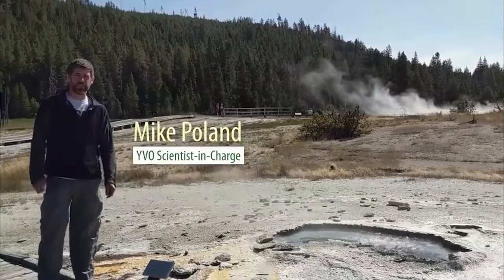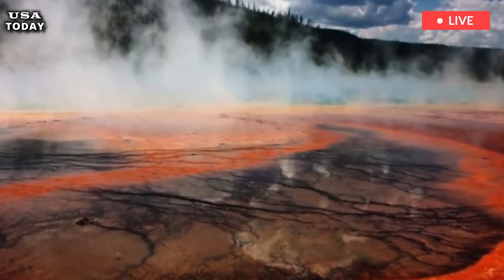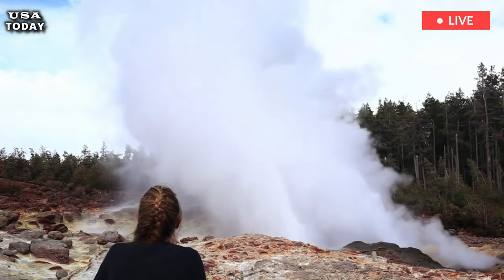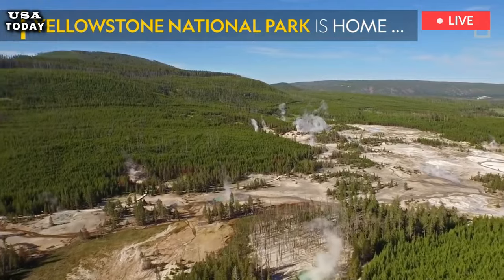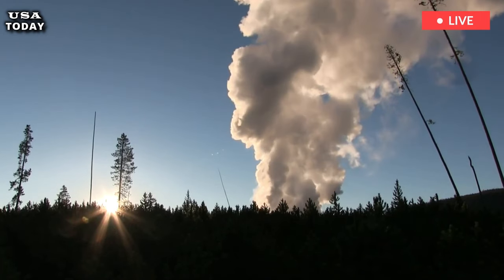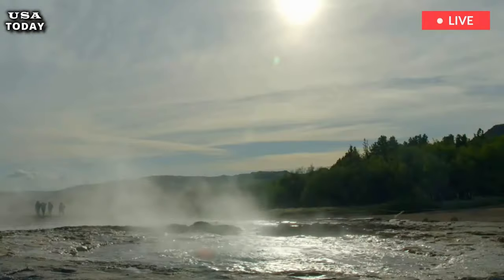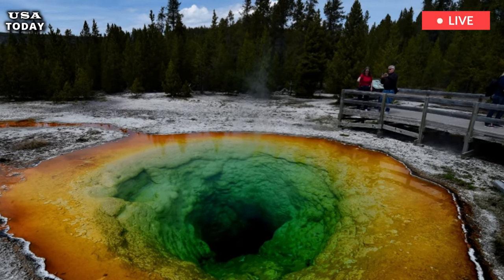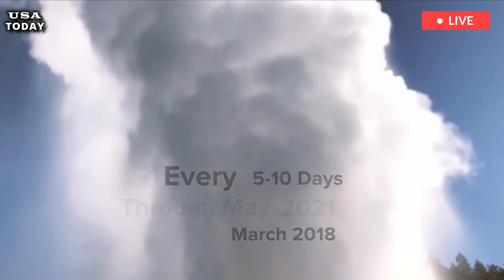Horrible today: Yellowstone volcano: Live footage of geyser eruption causes hydrothermal EXPLOSION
YELLOWSTONE volcano researchers witnessed “geysers gone bad” as they explored the national park, USGS scientists said during a public lecture. Yellowstone volcano, which last erupted 630,000 years ago, is located within Yellowstone National Park. It is of great concern to the United States Geological Survey (USGS) because it is a supervolcano and has the potential to cause major destruction in the US. Jacob Lowenstein, the leading scientist in charge of monitoring Yellowstone, reveals how one group got more than they bargained for during exploration.